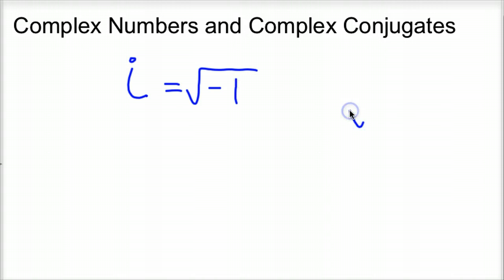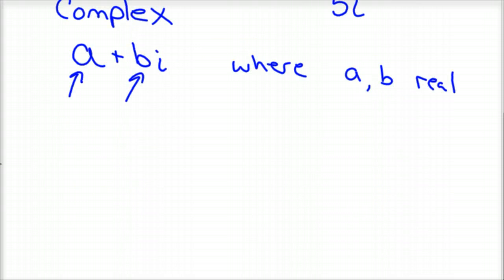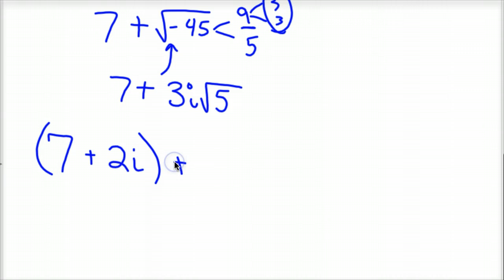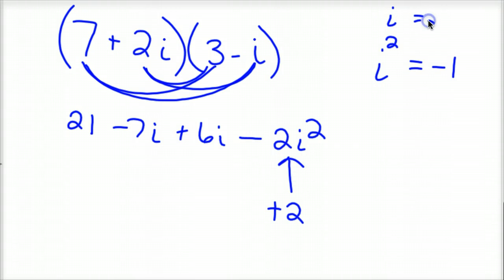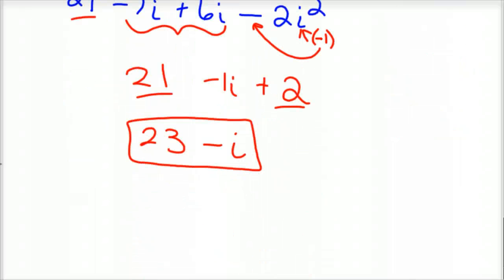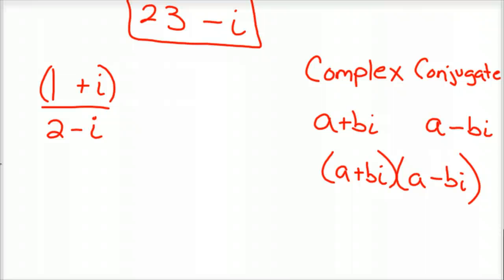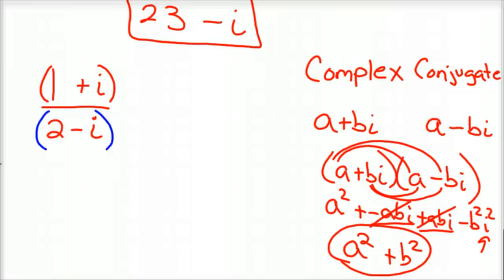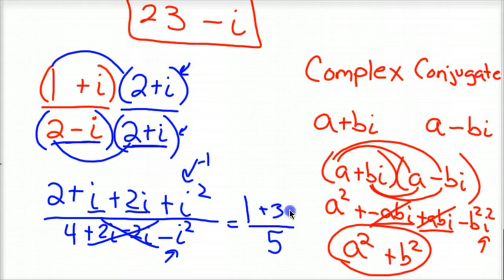Complex Numbers Complex Conjugate how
What is a complex number and what is a complex conjugate